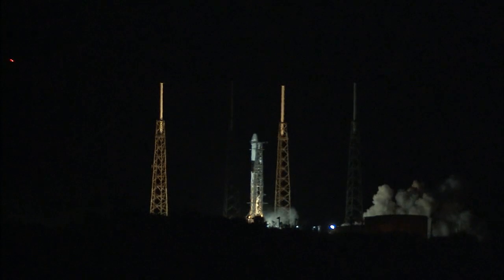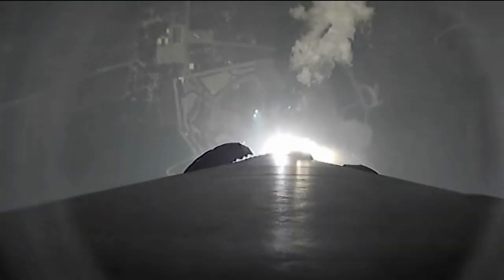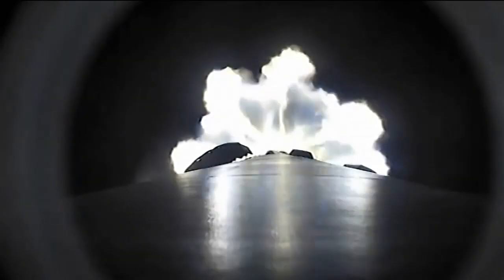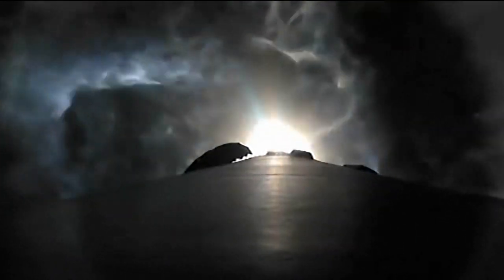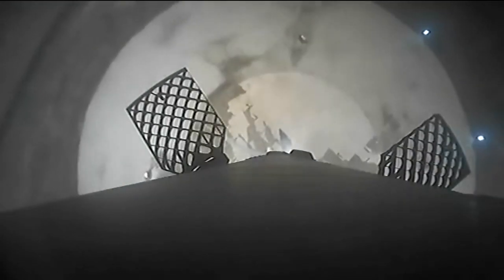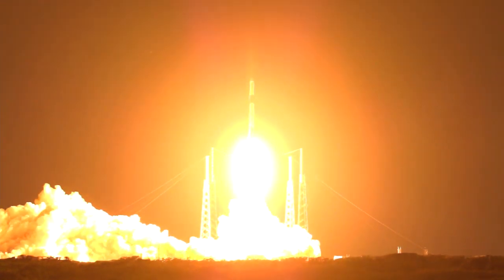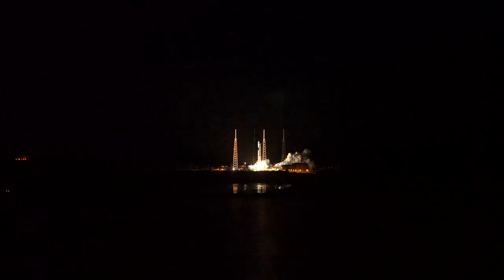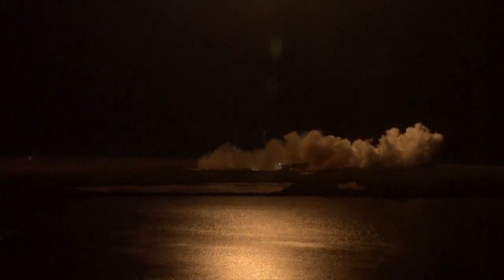SpaceX CRS-20 Live Launch Coverage B-Roll String | @BeautyOfTheUniverse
NASA TV will broadcast live launch coverage of the SpaceX CRS-20 mission to the International Space Station on Friday, March beginning at 10:30 p.m. EST. SpaceX’s 20th contracted resupply mission is scheduled to deliver more than 5,600 pounds of cargo and supplies, which will support dozens of science and research investigations that will occur during Expeditions 62 and 63. | @BeautyOfTheUniverse